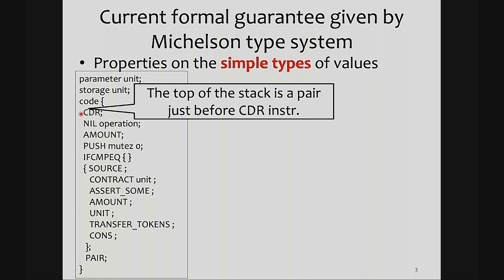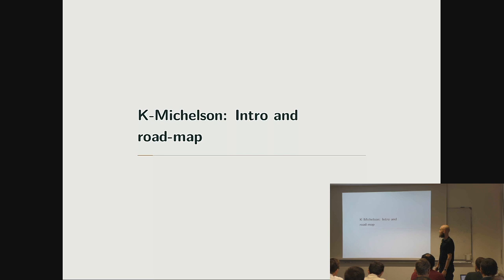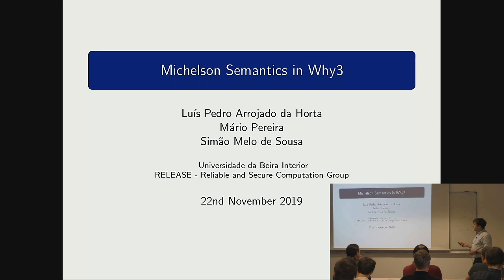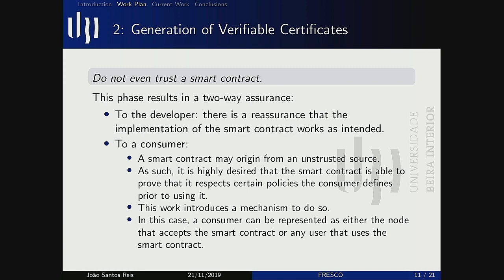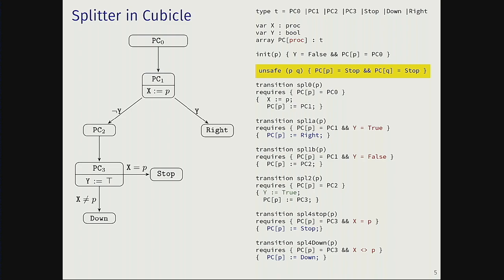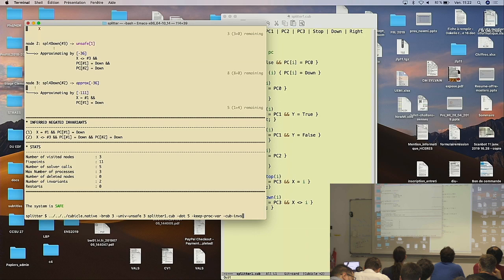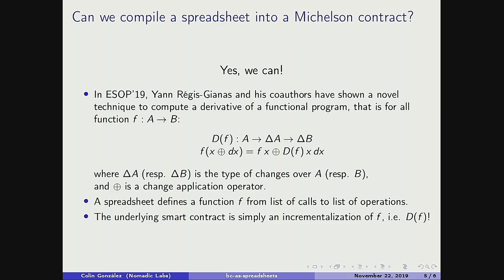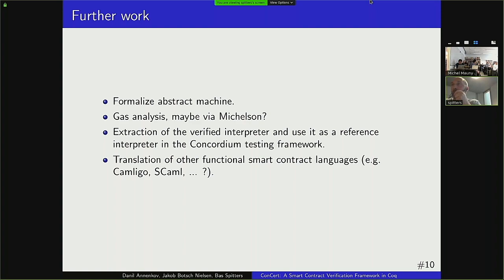Smart Contract Languages & Formal Verification, Part 2 - Tezos Workshop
0:00:55 -Workshop Introduction Part 2
0:01:48 -ReFX: Static Verification for Michelson with Refinement Types and Effects, presented by Atsushi Igarashi
0:28:04 -Introduction to K-Michelson by Rikard Hjort
0:55:12 -Michelson Semantics in Why3, presented by Luís Horta
1:09:43 -A framework for static analysis and automatic verification of Tezos smart contracts, presented by Joäo Santos Reis

Coffee break

1:42:00 -Reasoning about universal cubes in MCMT, by Sylvain Conchon and Mattias Roux
2:13:43 -Scaml Compiler by Jun Furuse
2:24:35 -Blockchains as fancy distributed spreadsheets, by Colin González
2:30:41 -SmarTy: Smart Types for Smart Contracts Validation presented by António Ravara
2:43:15 -ConCert: A. Smart Contract Verification Framework in Coq, presented by Bas Spitters
2:52:50 -Closing speech by Michel Mauny